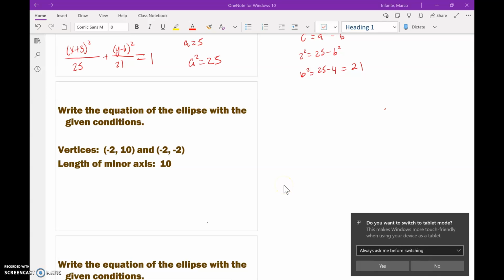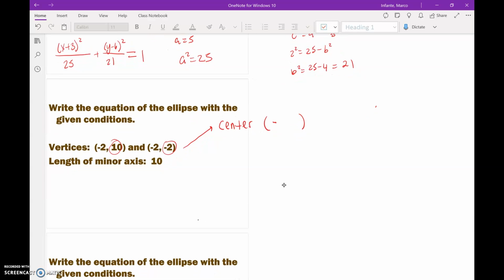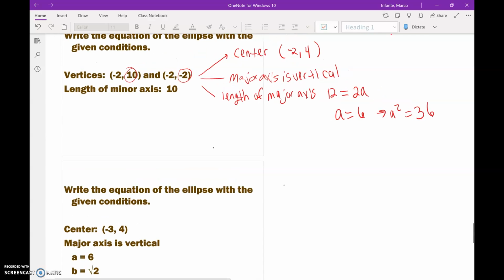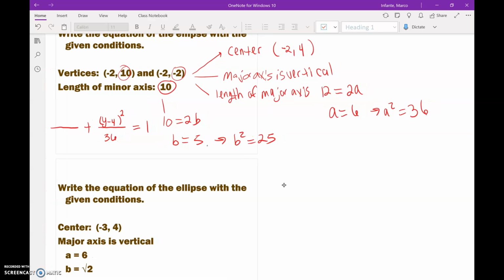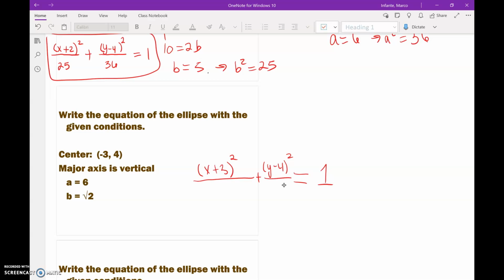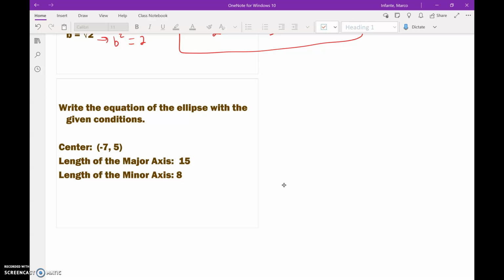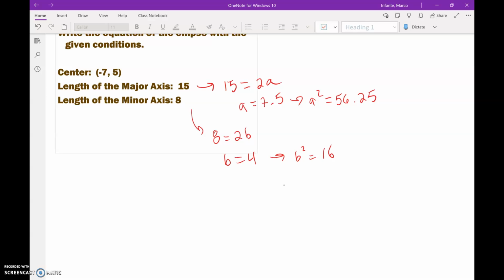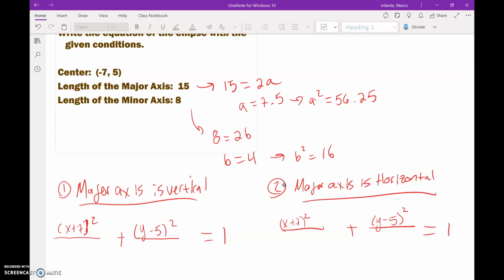Writing an Equation of an Ellipse